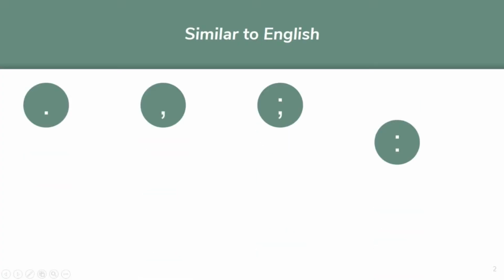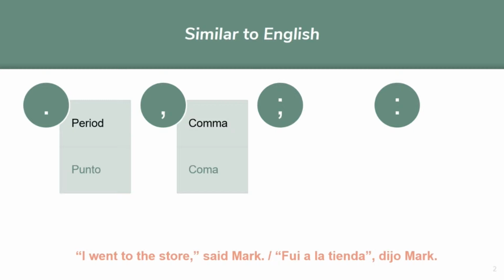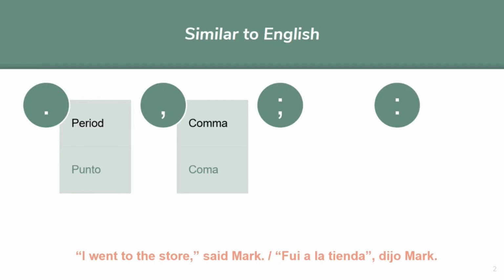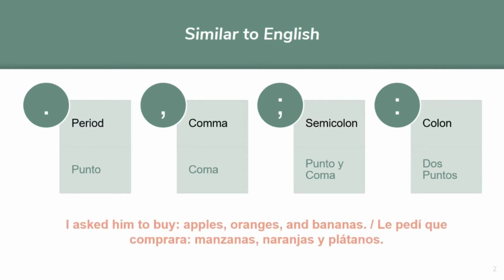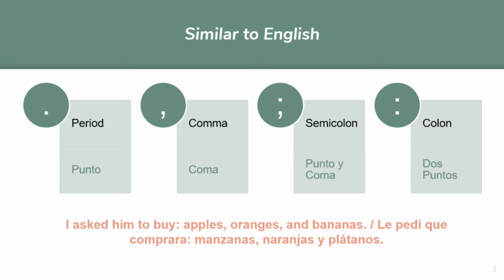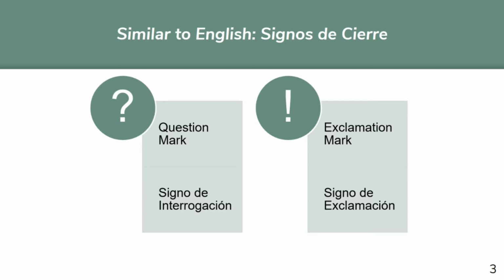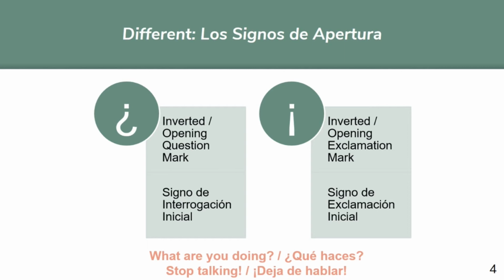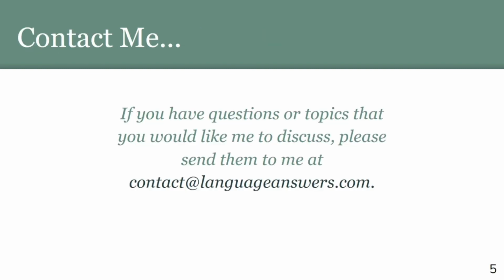Spanish Answers, Episode 9: Basic Punctuation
Have you ever wondered what a period (.) or an upside down question mark (¿) is called in Spanish? Or what a "signo de apertura" is? Then look no further - in this epsiode, we talk about the basics of Spanish punctuation, focusing on what they're called with tips on how to use them.

Show Notes:
Original presentation template by SlidesCarnival

Research Resources:
“Interrogación y Exclamación (Signos de),” from the Diccionario Panhispánico de Dudas by the RAE in 2009.

“Spanish Punctuation Leaving You with Question Marks? Here’s Your Guide” by Francisco J. Vare from FluentU.

“Oxford Comma Dispute is Settled as Maine Drivers Get $5 Million,”by Daniel Victor for the New York Times on February 9, 2018.